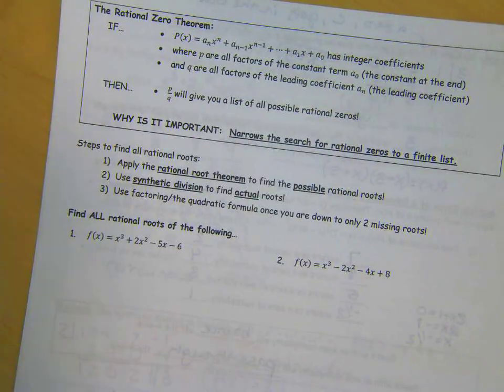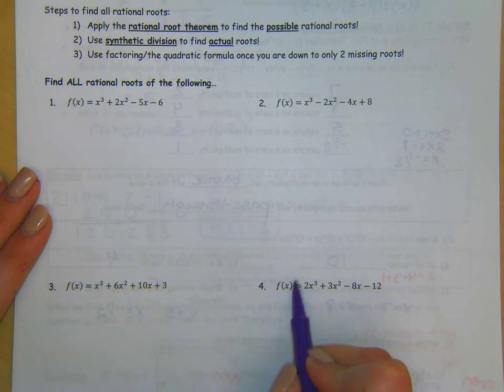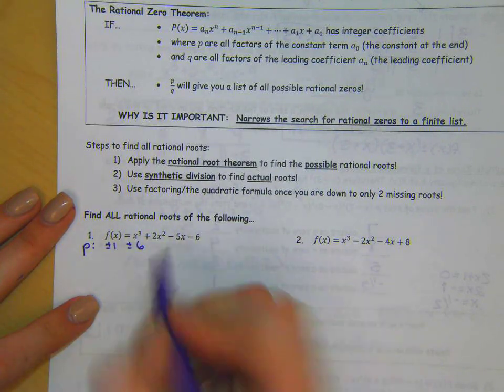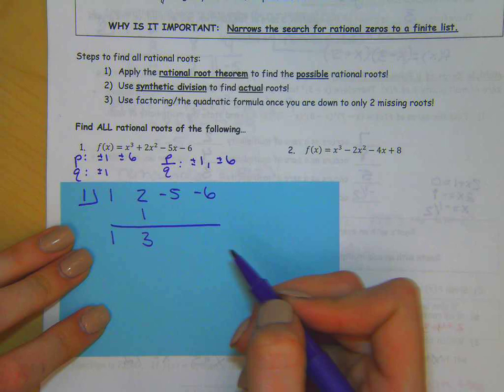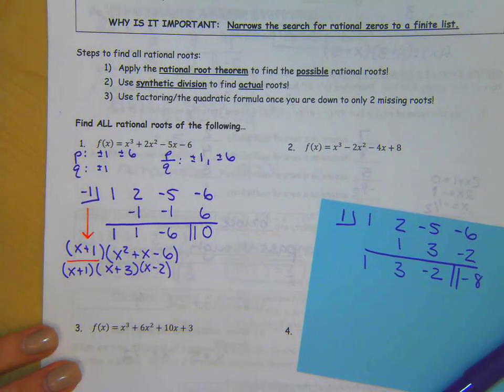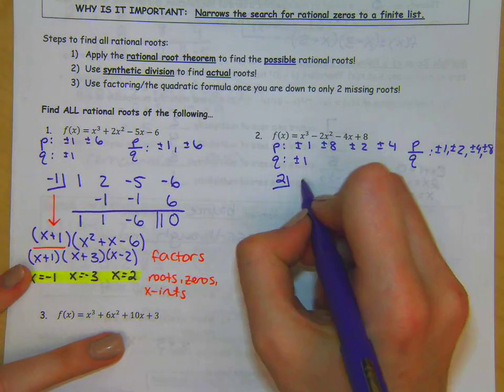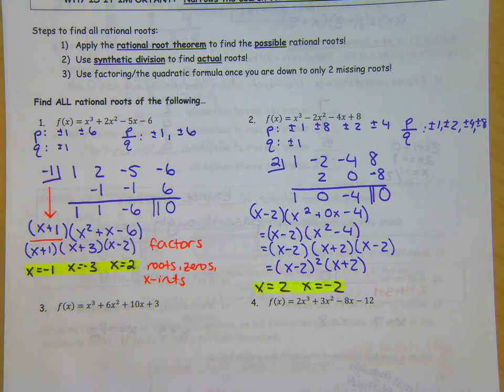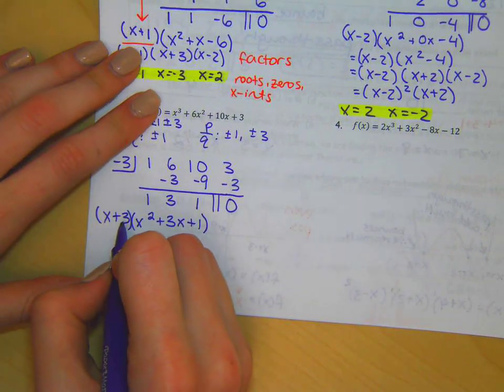Precalc U6 Day 6 Notes (Part 2)